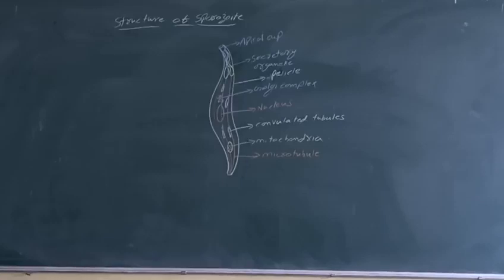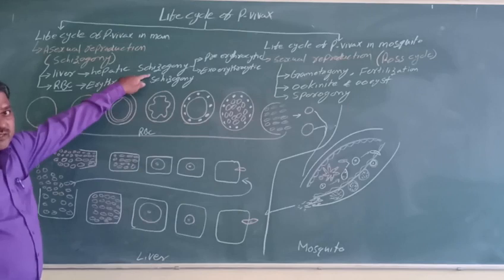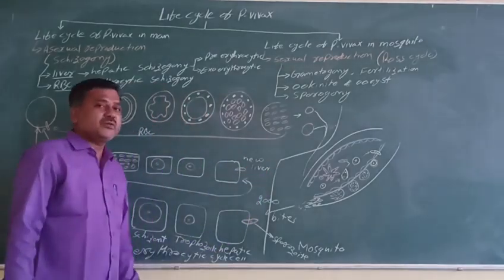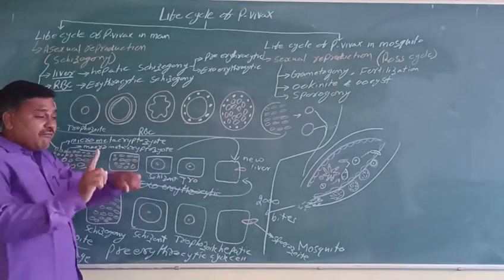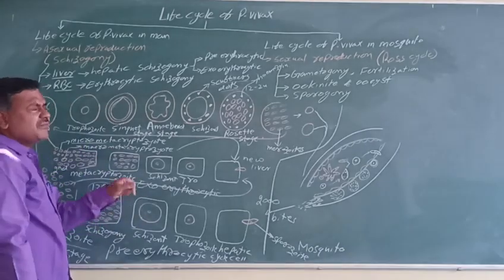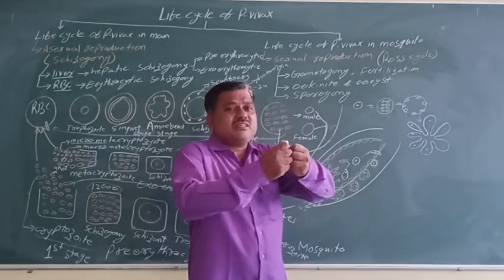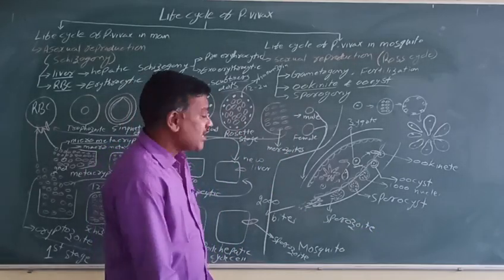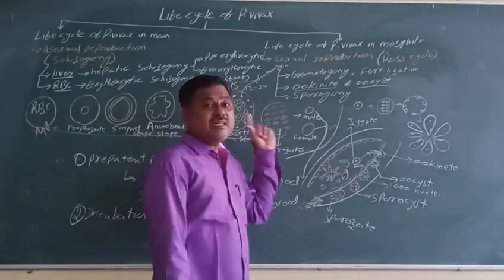Biology puc II year